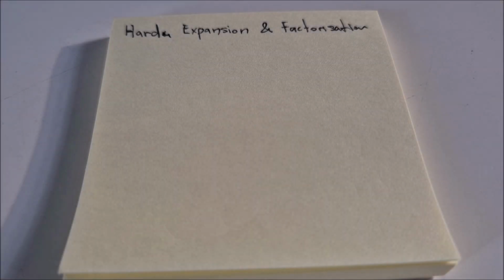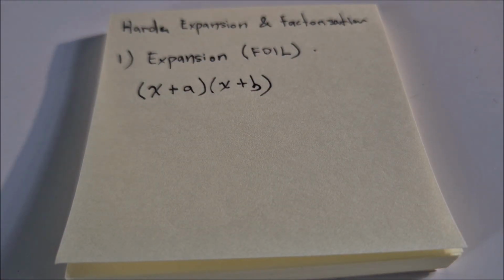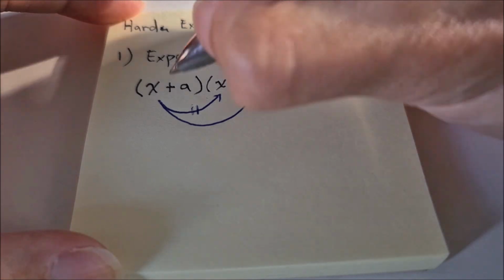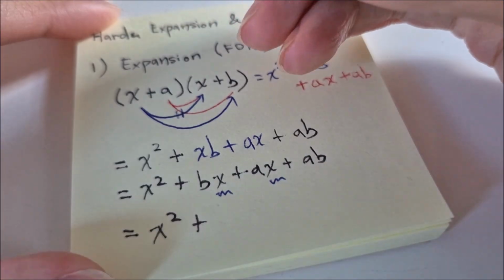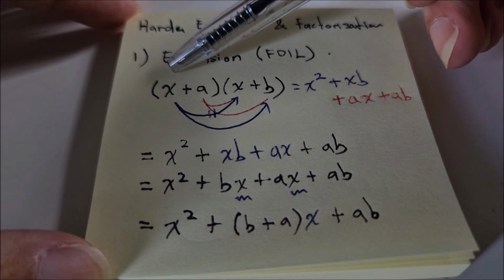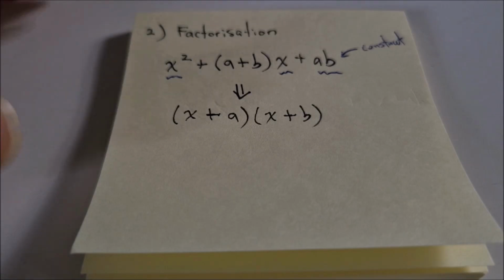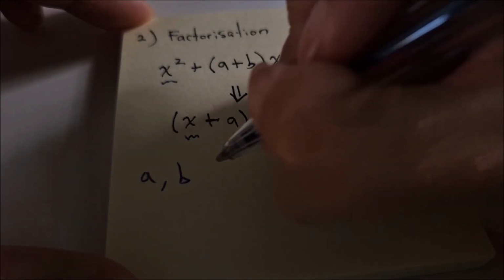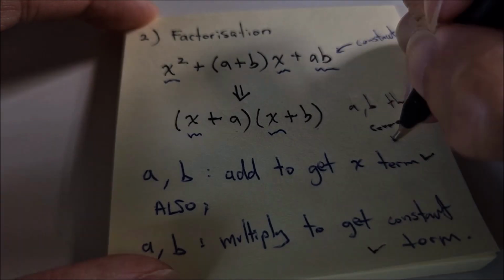Factorisation & Expansion - Part 2 (Algebra Basics)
In this lesson, we’ll briefly go through FOIL expansion and factorisation step by step in a general manner. You’ll learn how to expand two brackets using FOIL technique (First, Outer, Inner, Last), and how to reverse the process to factorise expressions correctly. These involve expressions called trinomials, which involve squared terms.

This tutorial lesson is perfect for Year 9 students in NZ, or anyone who is learning basic algebra.